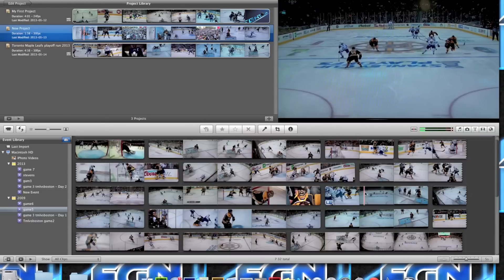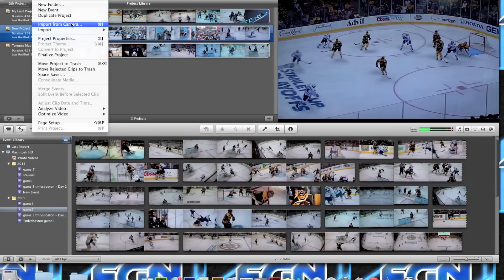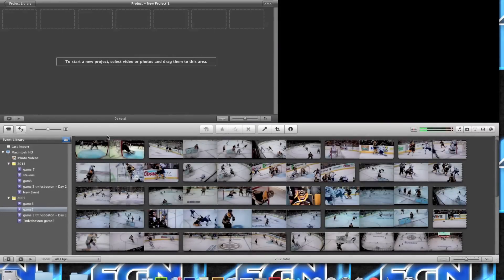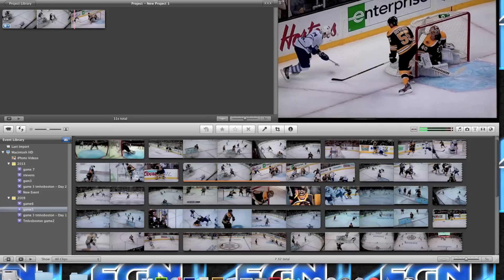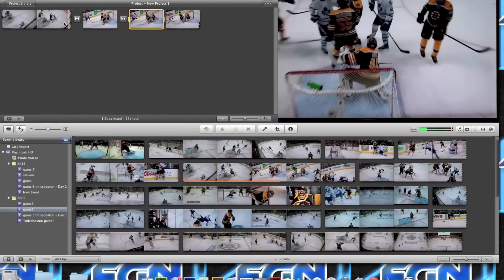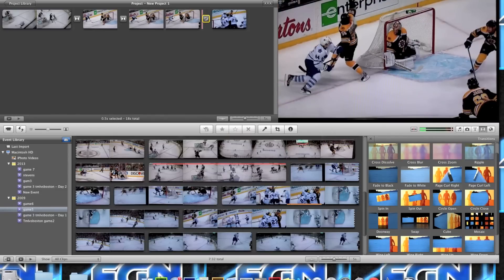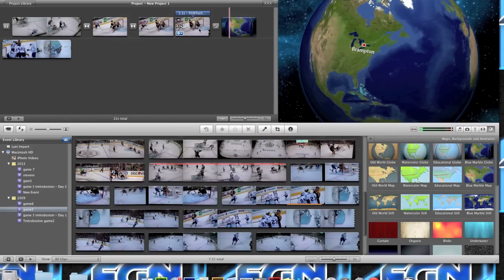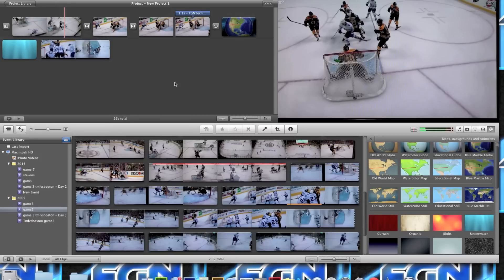iMovie tutorial: How to make a good movie really quick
A quick guide/tutorial on iMovie. This is for beginners mostly, will make a more advanced guide soon for professionals. If you find this helpful share it. Leave us feedback in the comments or message us privately. We also create custom movies for people for free.